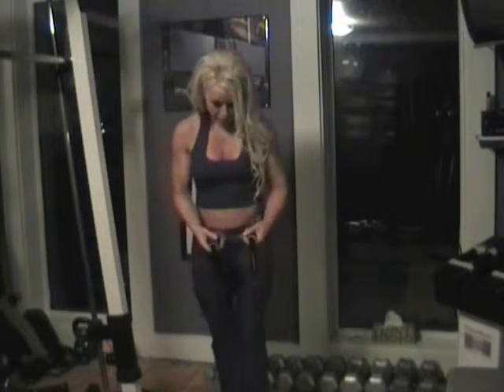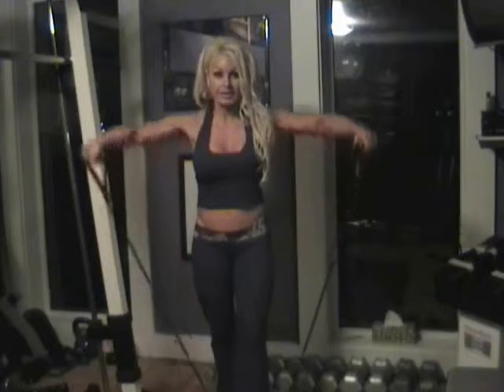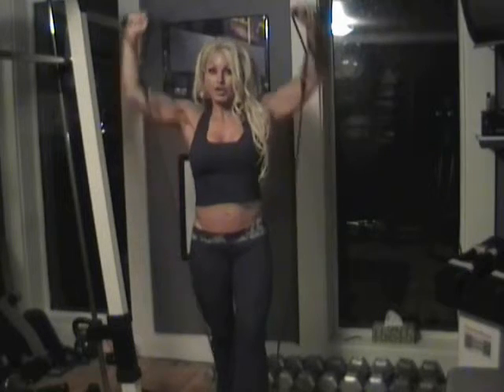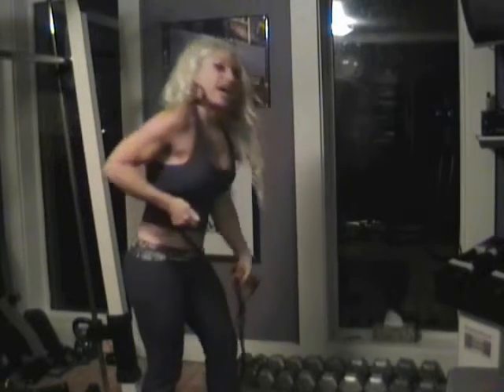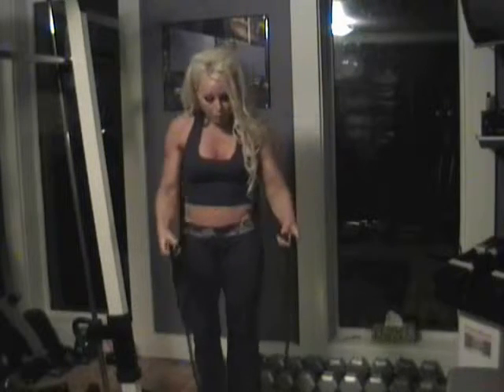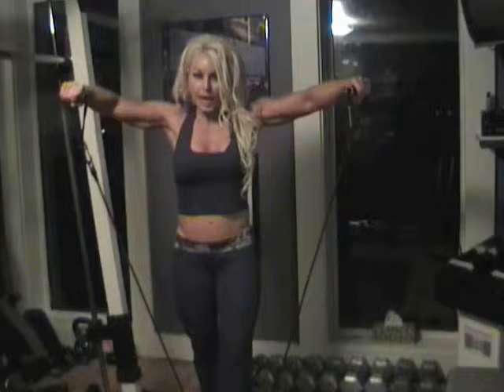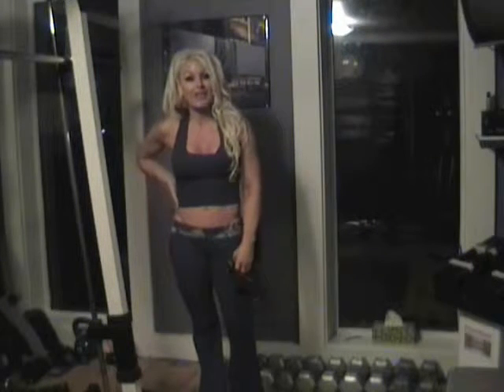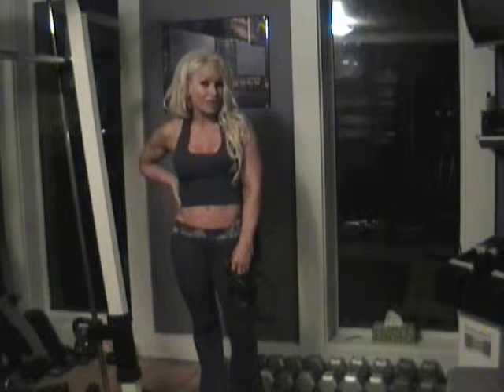Fit tip 6A.wmv